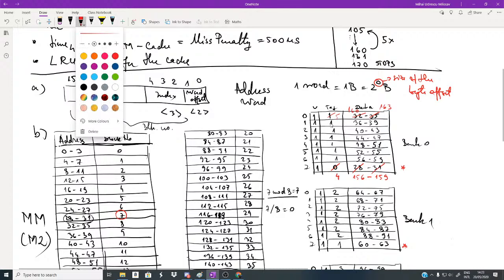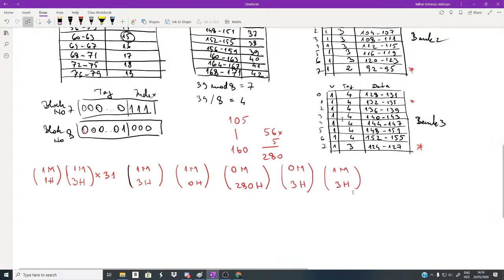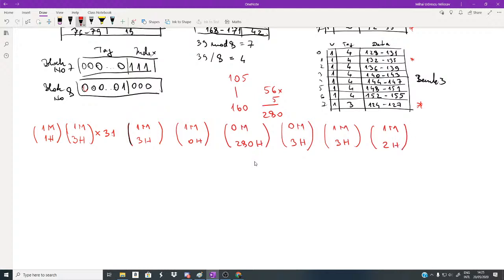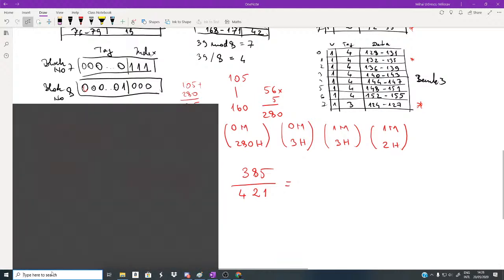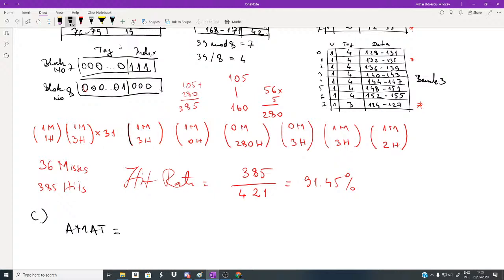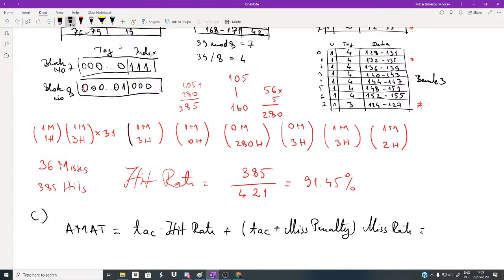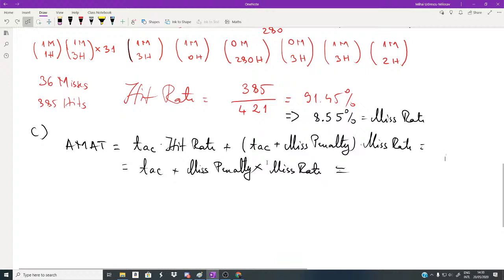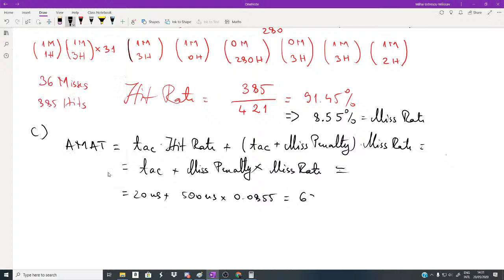Mihai Udrescu Live Stream